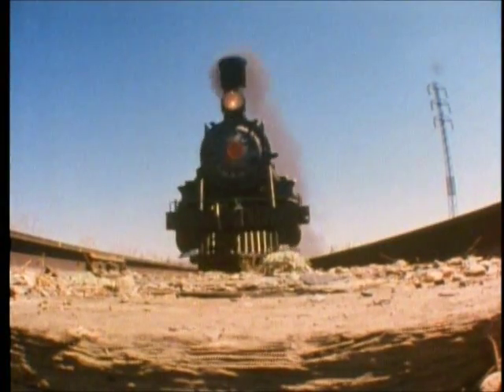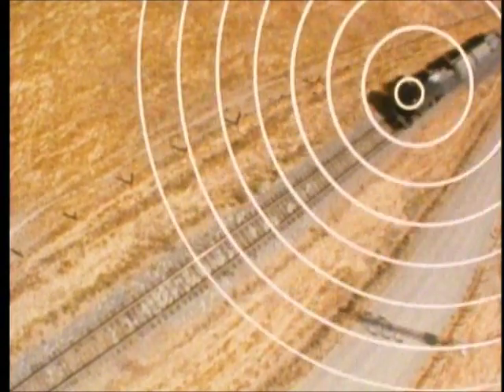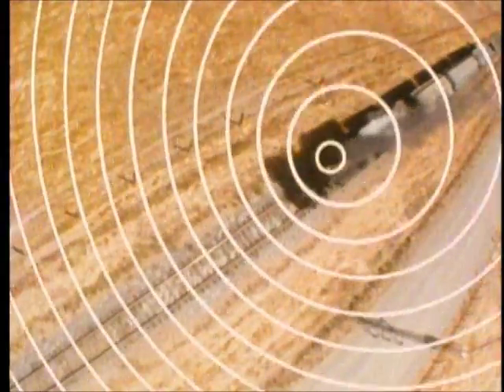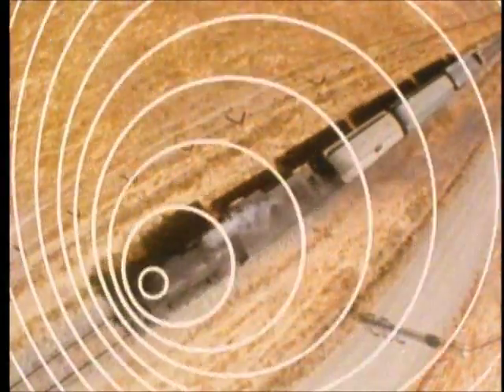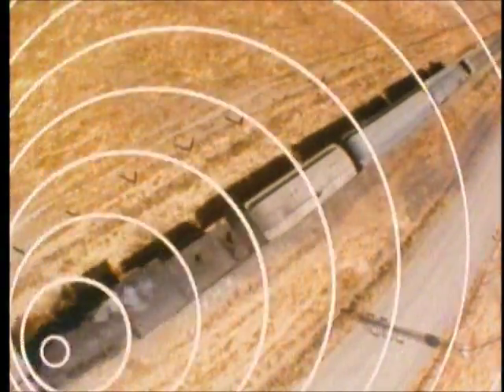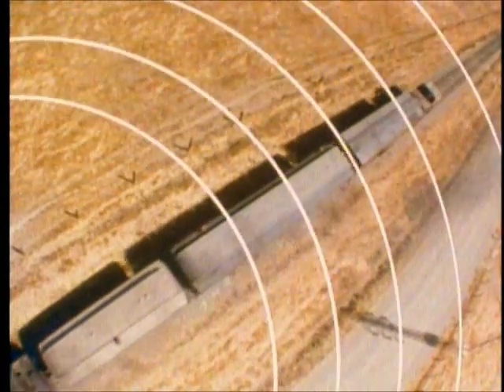Carl Sagan's Cosmos - The Doppler Effect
Carl Sagan explains the Doppler Effect